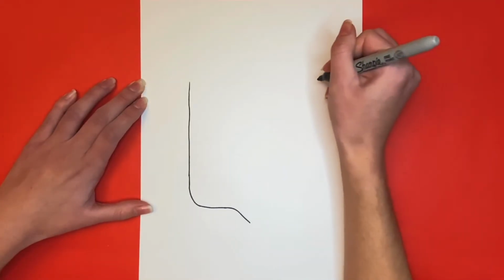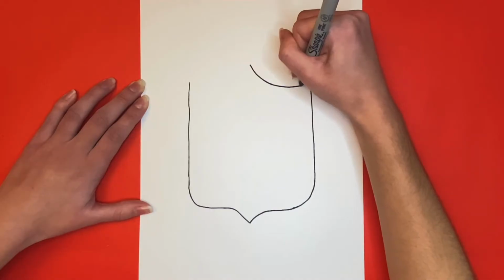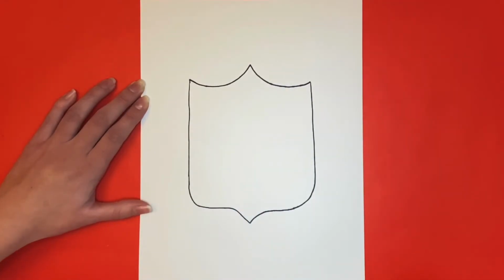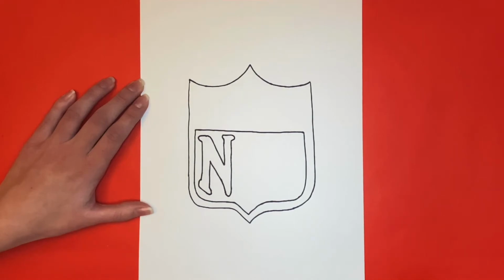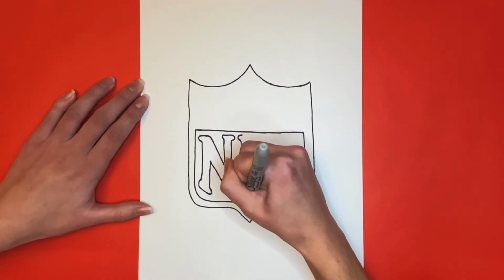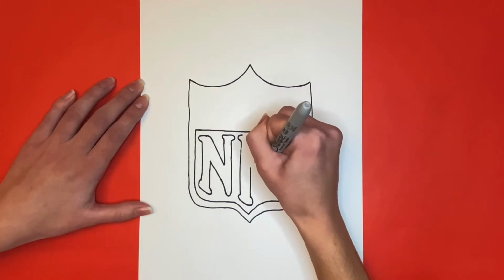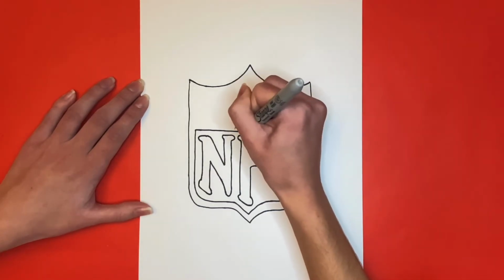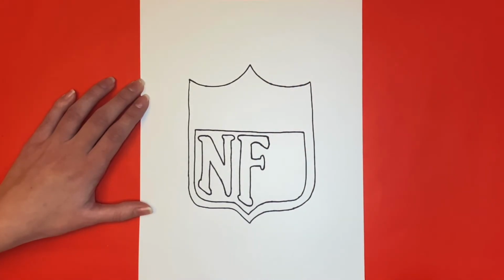How to Draw the NFL Logo | Art Lesson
Hey everyone! Today we are going to be learning how to draw the NFL Logo, step by step and easy! We decided to make this NFL logo drawing because we thought it would be fun to add to our logo drawing tutorial playlist! What other logos, characters, things, or people would you like to learn how to draw?